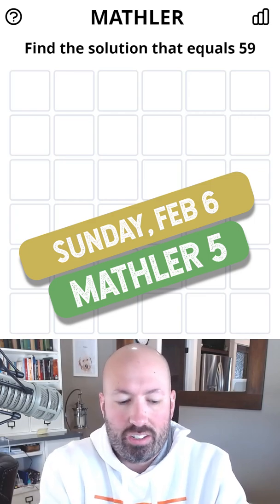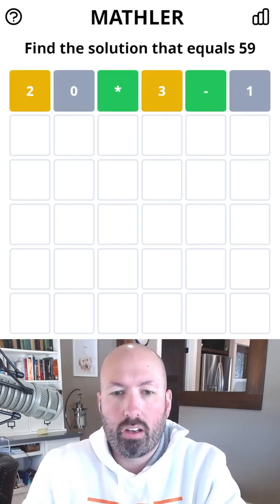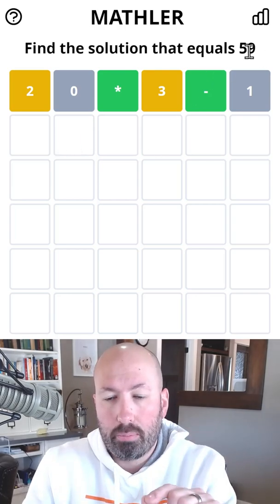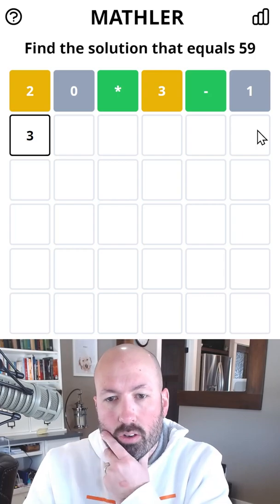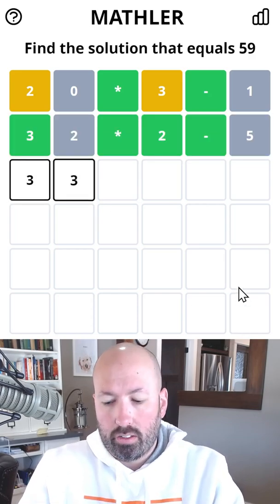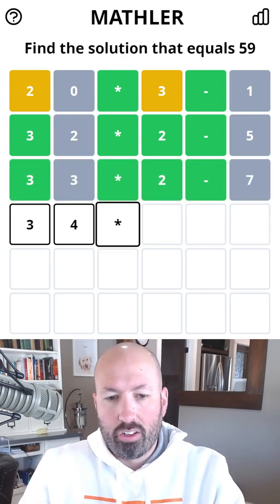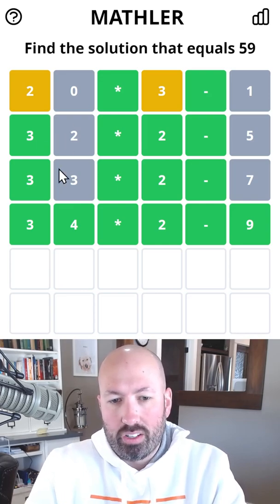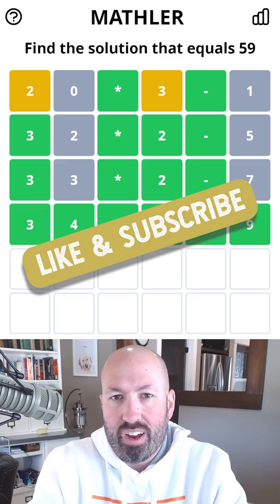Starting with small digits on Mathler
Solving the Mathler for Sunday, February 6th.